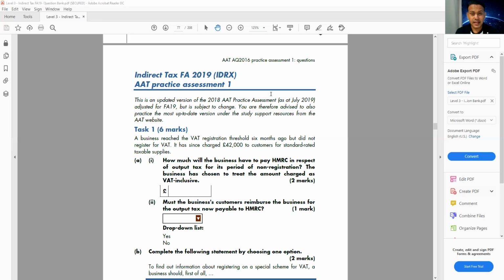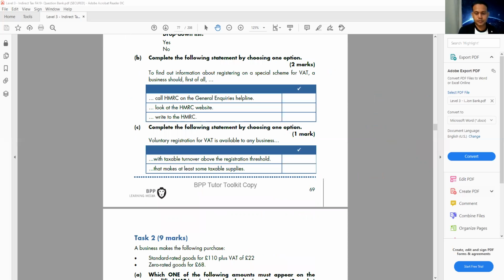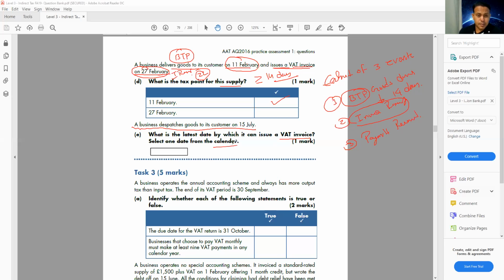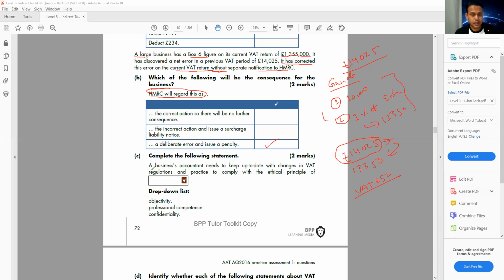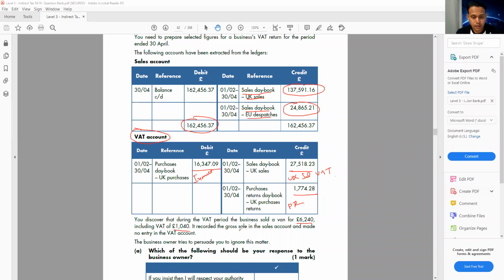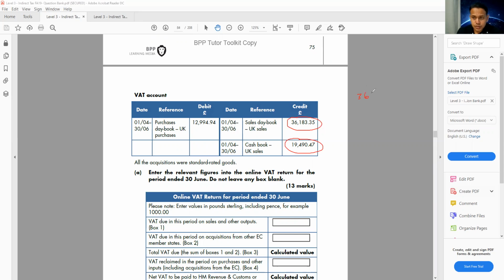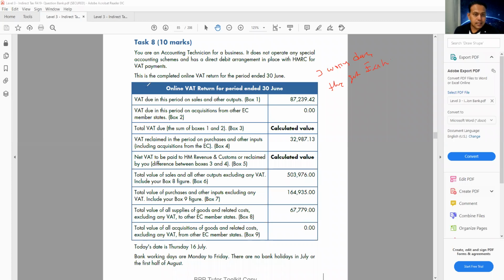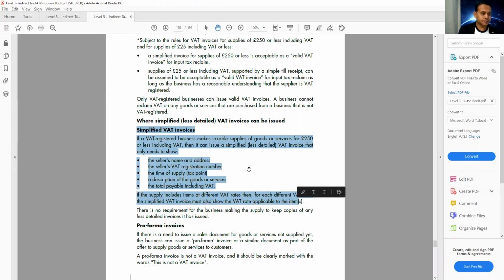AAT Level 3 : Indirect Tax : Revision